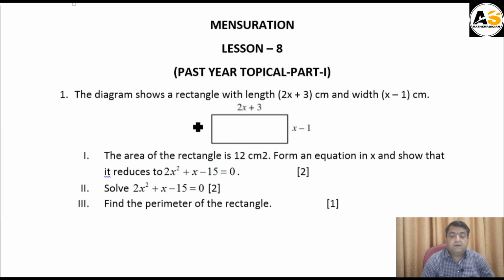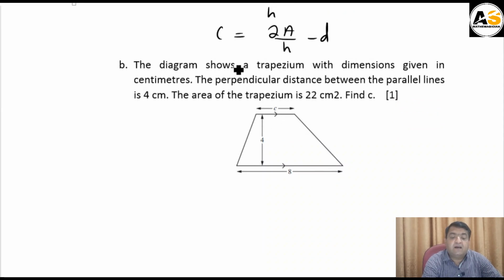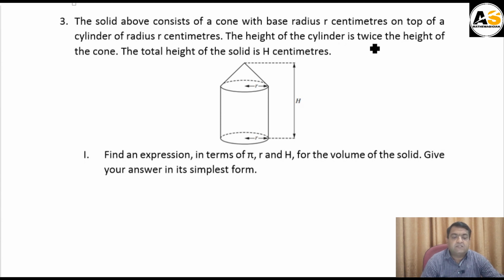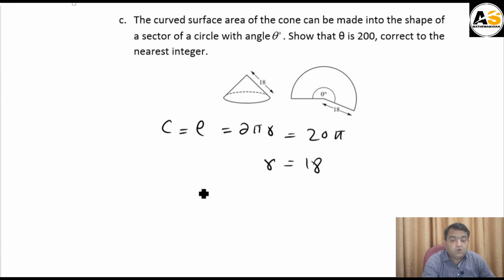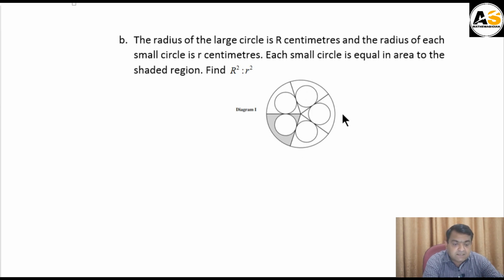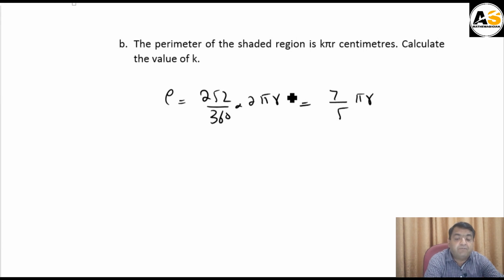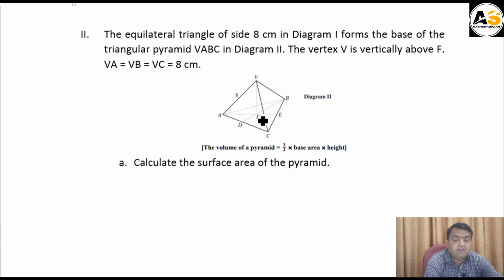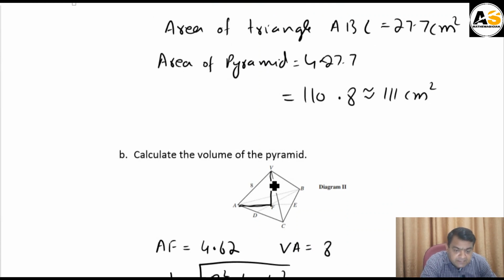Mensuration (O Levels and IGCSE) Topical Past Year (Part-I)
In this video we will solve past year questions.